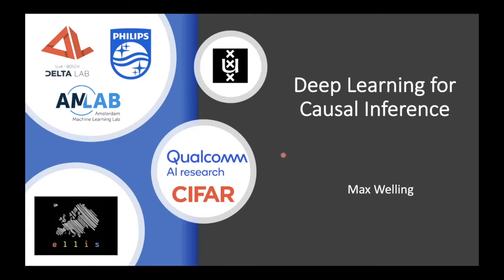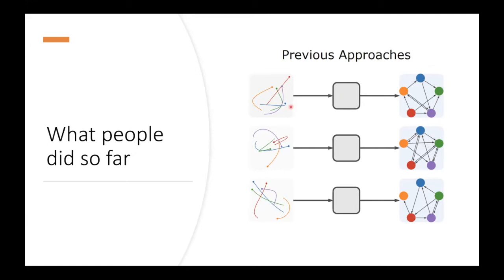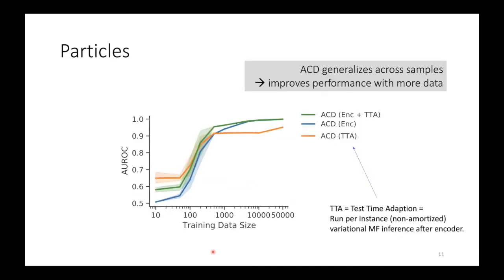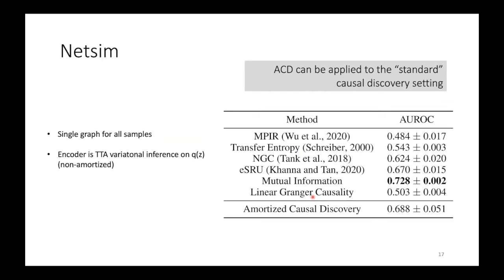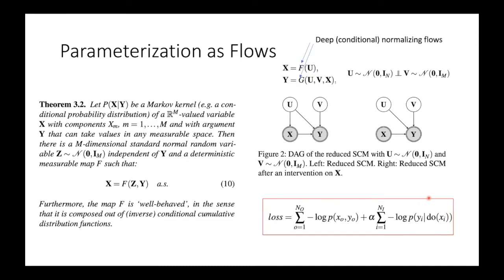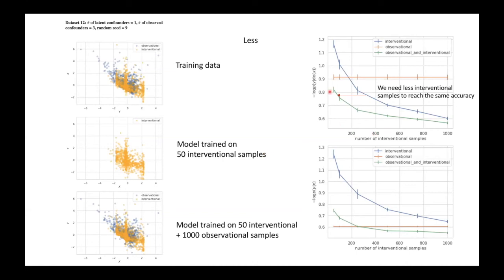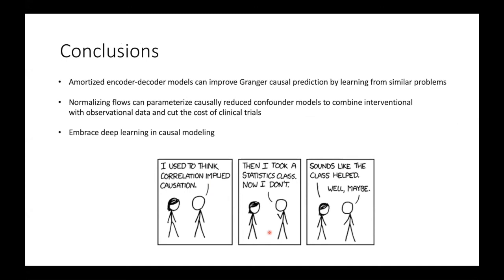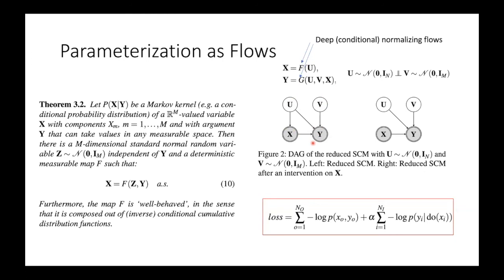Invited Talk by Prof. Max Welling at CVPR 2021 CiV Workshop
More information about the Causality in Vision Workshop at CVPR 2021 can be found